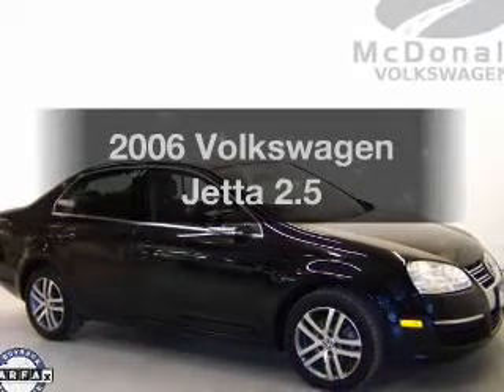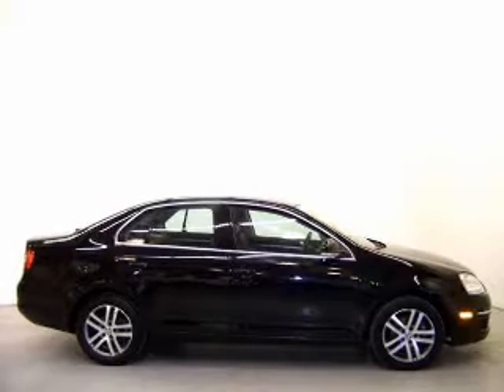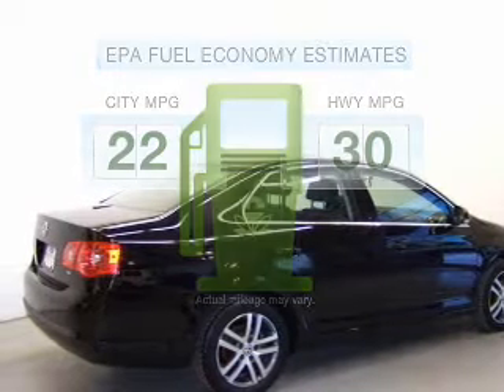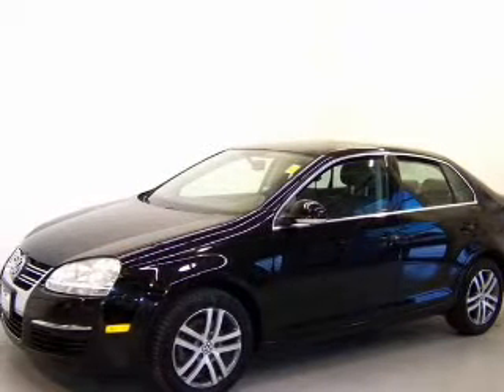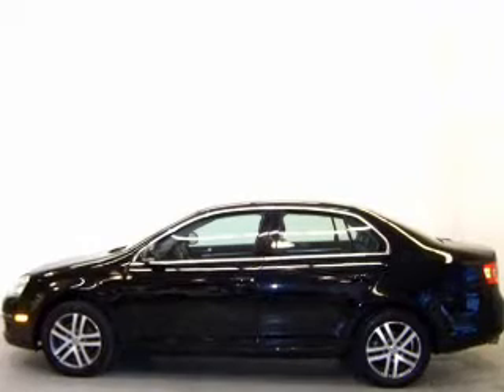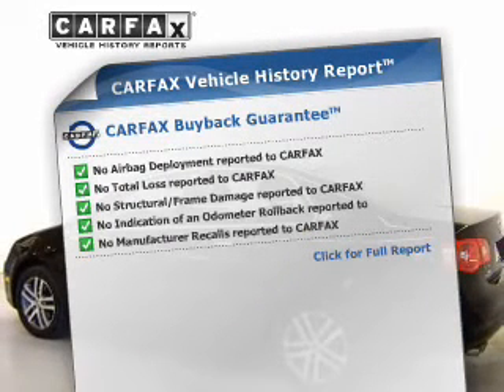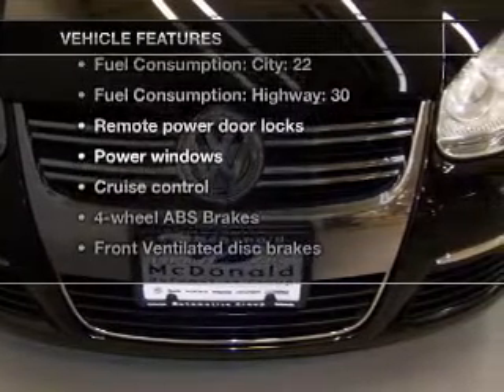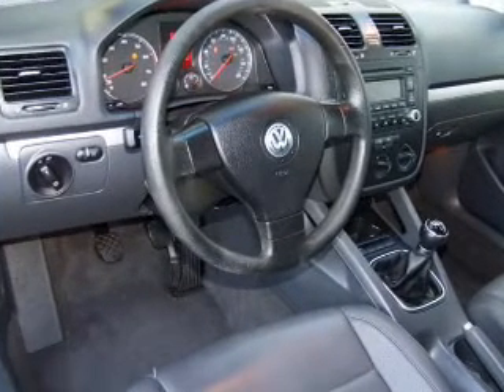2006 Volkswagen Jetta - Littleton CO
This vehicle represents similar vehicles available at McDonald Automotive Group.
Contact McDonald Automotive Group at 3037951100, for availability of specific vehicles.
Year: 2006
Make: Volkswagen
Model: Jetta
Trim: 2.5
Engine: 2.5 liter inline 5 cylinder 20 valve MPFI DOHC
Transmission: 5-Speed Manual
Color: Black
Mileage: 71524
Address:
6060 S. Broadway